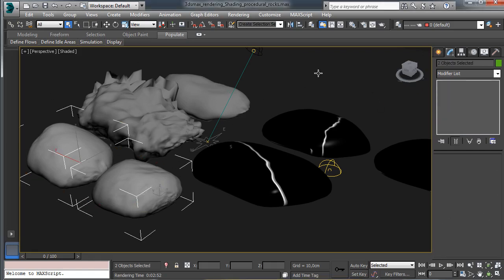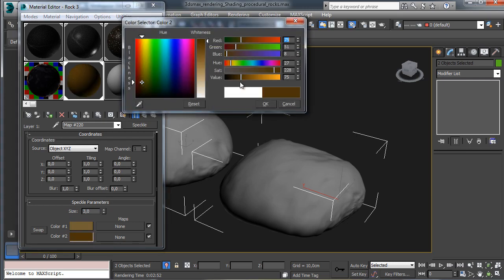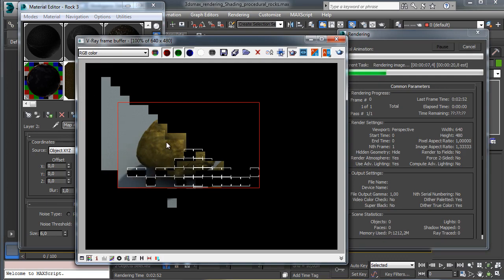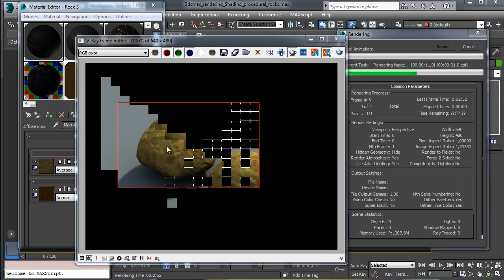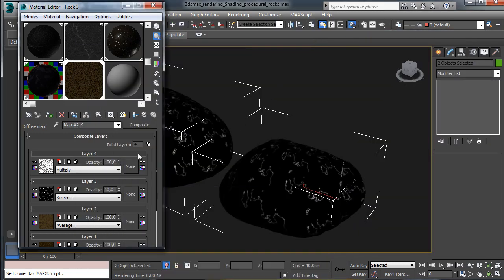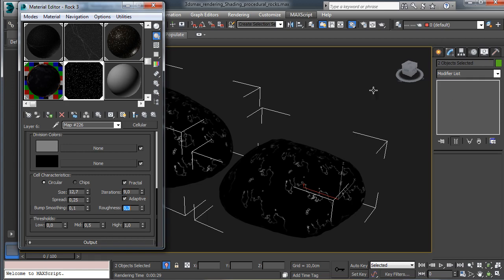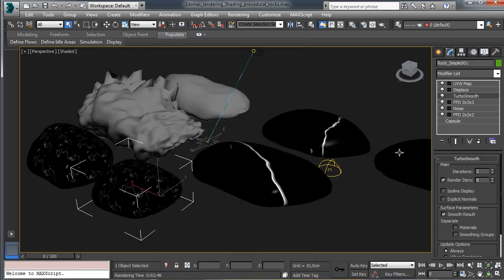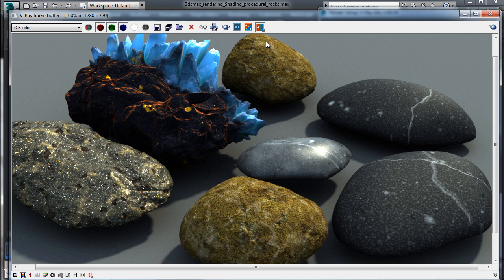Shading Procedural Rocks in 3ds Max Pt. 5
In this course for 3ds max we'll talk again about rocks, and this time we'll take a look at stone materials created just using procedural maps.

In Shading procedural rocks course we'll talk about a generic workflow to create different rock/stone materials. We'll see how to create shaders to simulate peeble stones and how to generate variations about it, then we'll see other examples for different stone materials simulating layering, minerals and scattering. All materials will be created using nested procedural maps as noise, cellular and speckle, everything used inside composite maps with or without masking. Rendering will be done with VRay but materials will uses generic workflow to be compatible with all rendering engines.